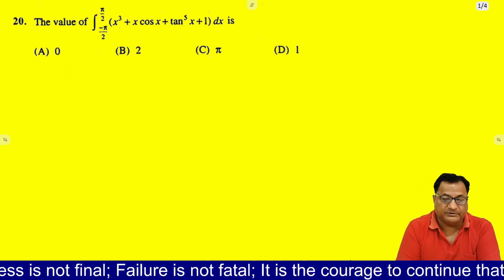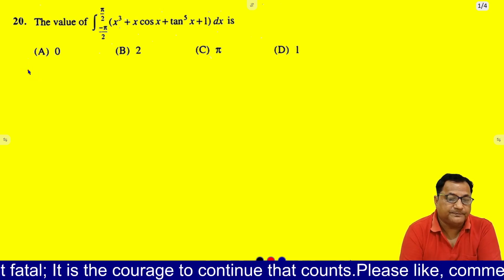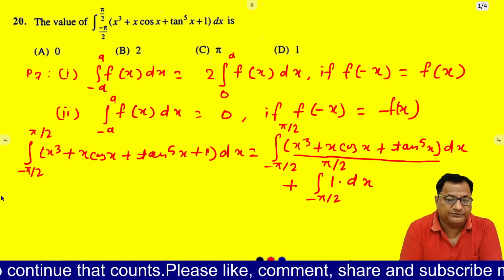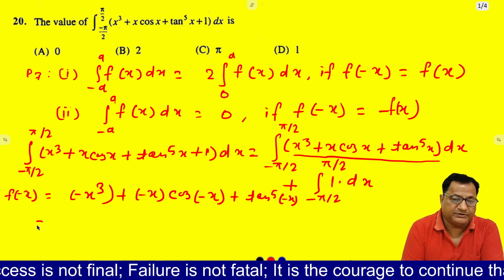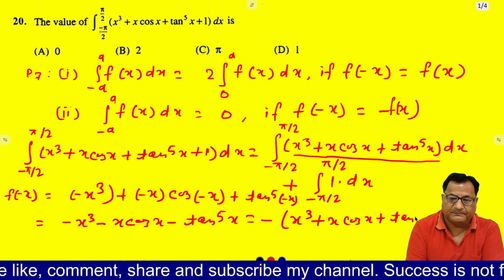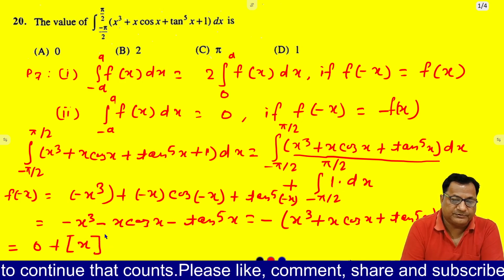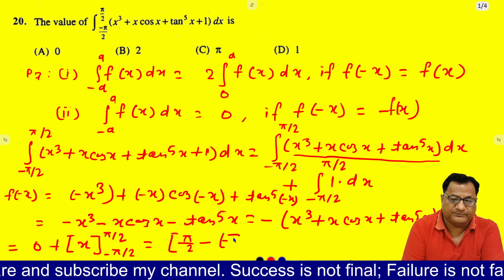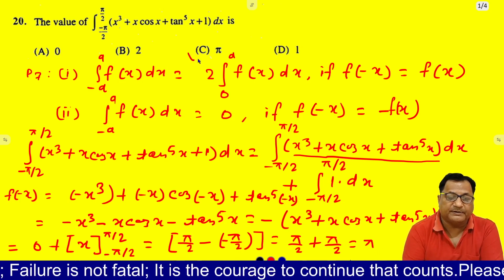Class XII NCERT Math Ch-7 Integrals Exercise 7.10 Q No 20 NCERT Maths Class XII solution CBSE